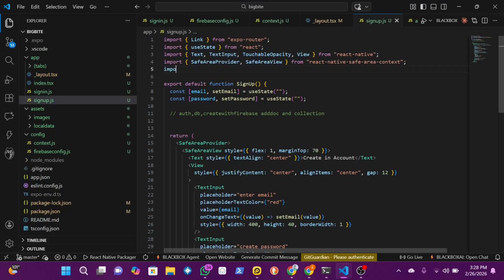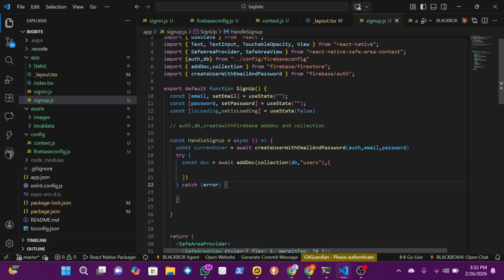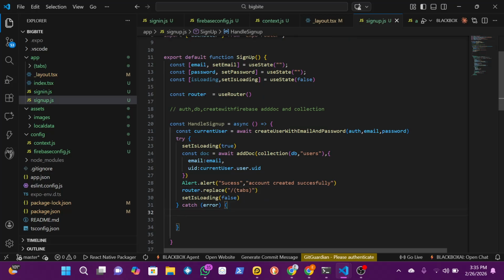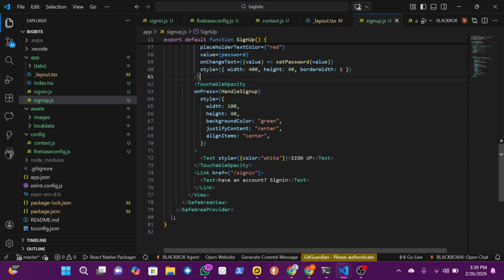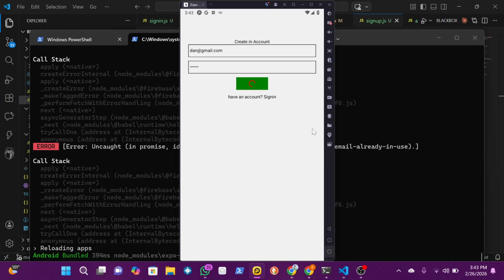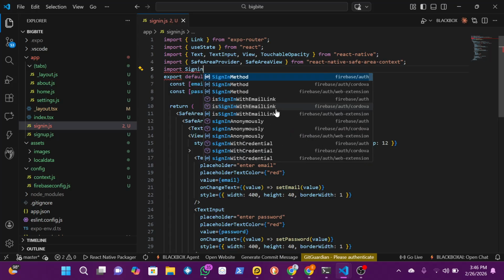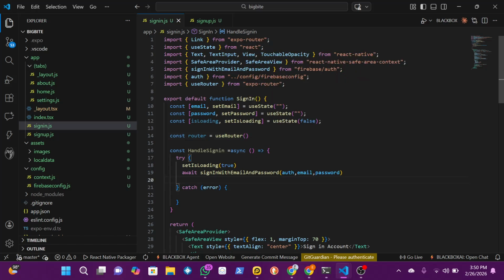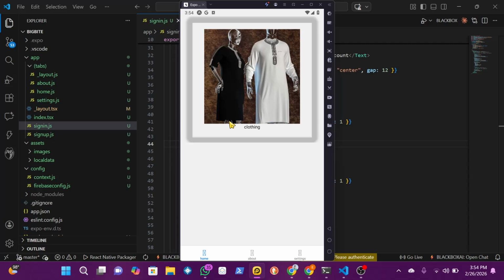User Authentication Made Easy with Firebase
In this video, we break down the essentials of setting up authentication for mobile and web apps, including email/password sign-in, social login providers, user session management, and best practices for security. Whether you're building an MVP or a production-ready app, this guide will help you streamline authentication with confidence.